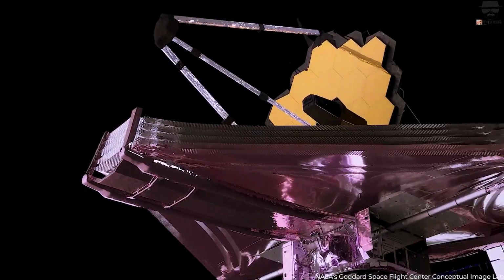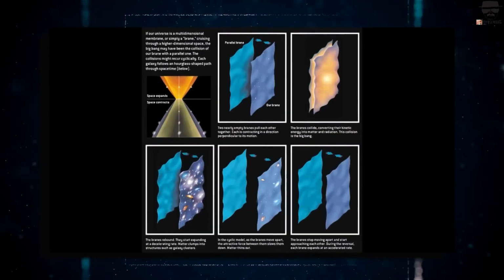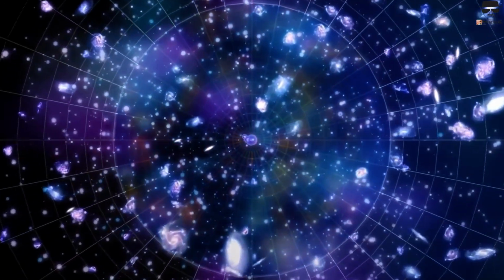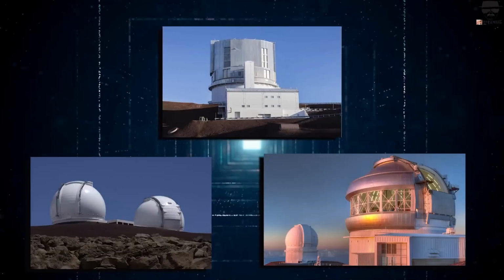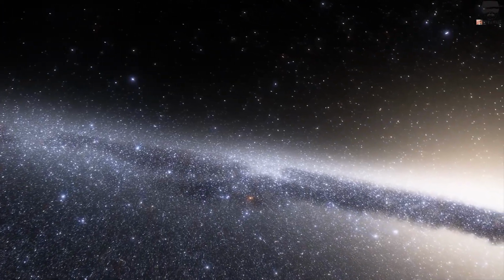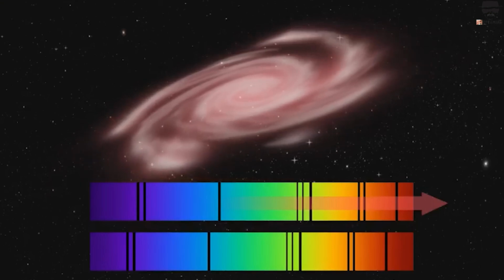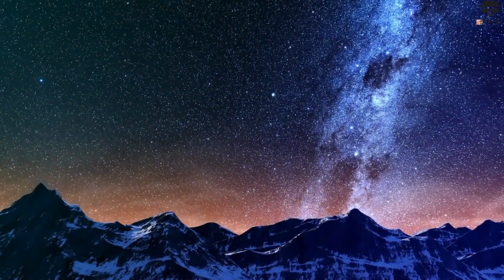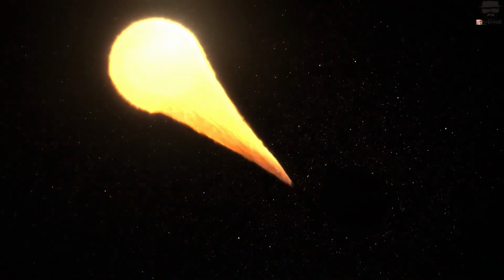NASA Reveals that JWST's New Discovery is Universe Breaker || HeisenbergJr.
Hold on tight as we dive into a groundbreaking discovery that has the potential to reshape our understanding of the universe. In this mind-bending video, we explore the jaw-dropping findings of the James Webb Space Telescope (JWST) that are pushing the boundaries of astrophysics and challenging everything we thought we knew about the cosmos. Brace yourself for an incredible journey as we uncover the mind-blowing revelations that have earned the title of "Universe Breaker." From mind-expanding theories to mind-boggling phenomena, the JWST has captured something so extraordinary that it has the power to revolutionize our entire perspective on the universe. Join us as we unravel the details of this groundbreaking discovery, piecing together the puzzle of cosmic mysteries that have eluded us for centuries. Through cutting-edge technology and unparalleled scientific expertise, the JWST is peering deep into the cosmos, revealing celestial wonders that defy comprehension. Prepare to have your mind stretched and your imagination ignited as we explore the profound implications of this game-changing revelation. Get ready to embark on a cosmic adventure that will challenge your perception of reality and open your eyes to the infinite possibilities that lie within our vast and mysterious universe.